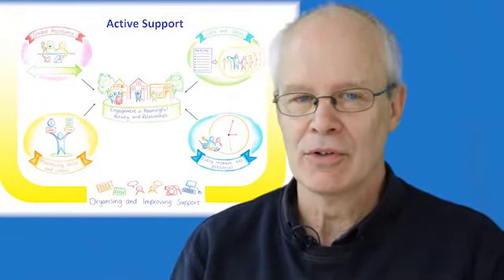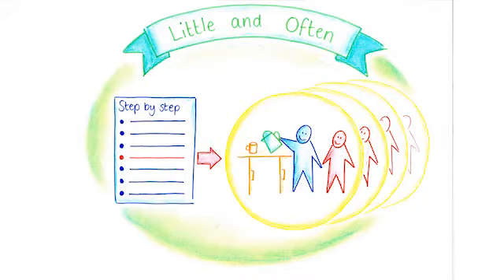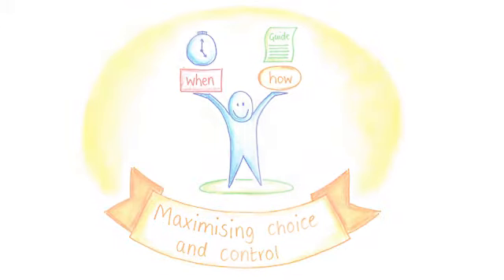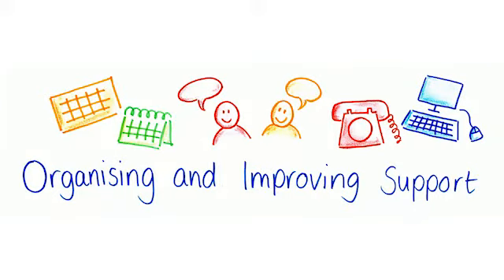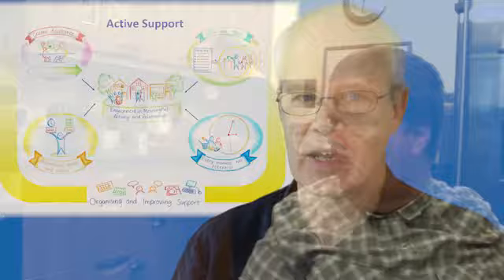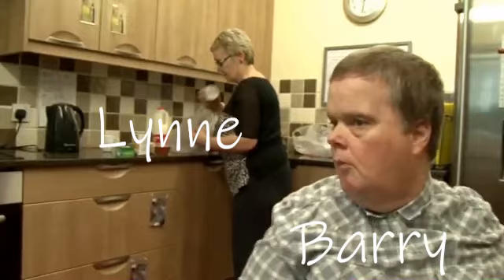Spot the Active Support Competition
A video competition for teams who have achieved a good level of competence in Active Support to compete with each other and test their knowledge.